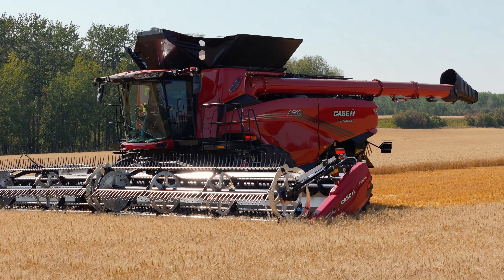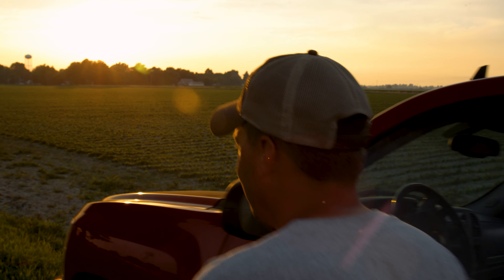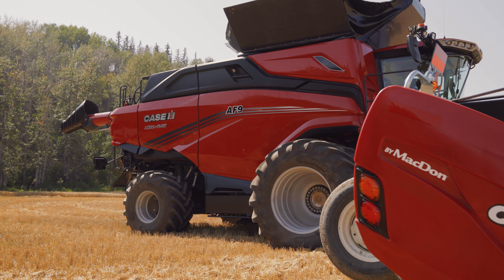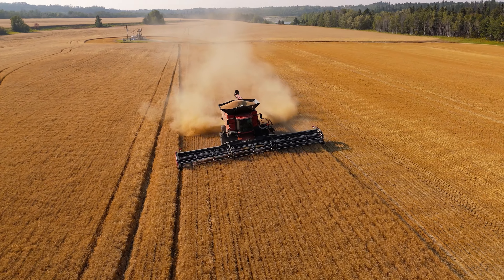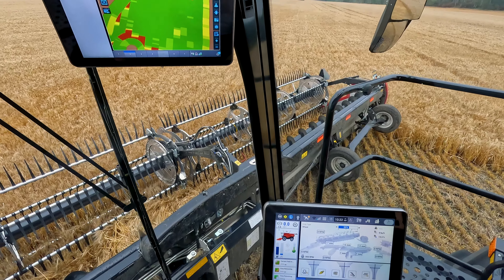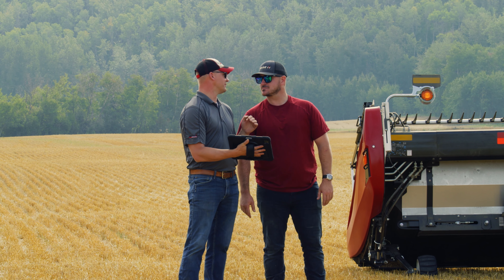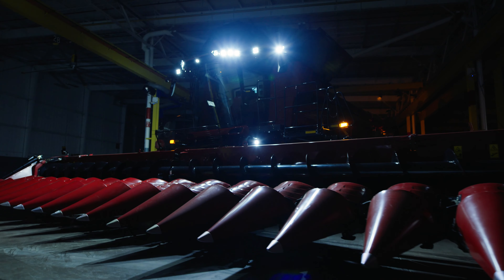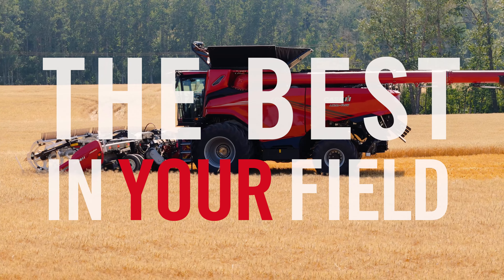Case IH AF9 and AF10 Combines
Power, performance, productivity. The all-new Case IH AF Series combines are the most advanced combine series available.